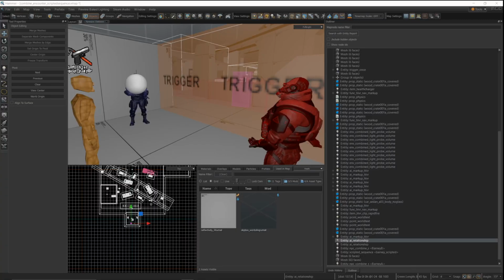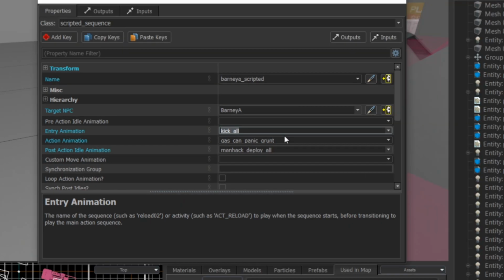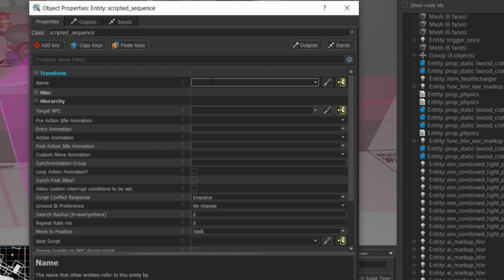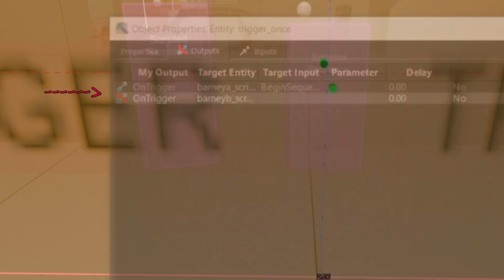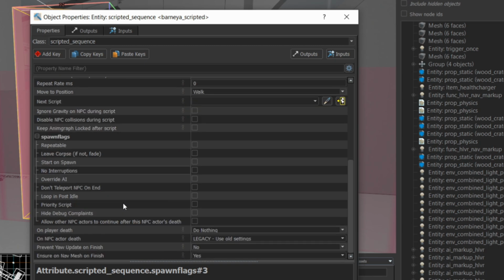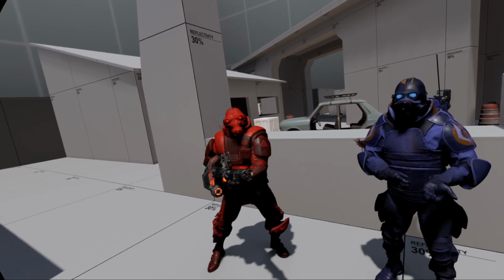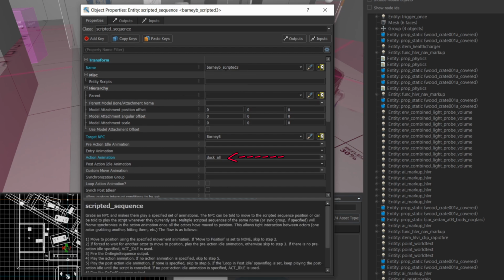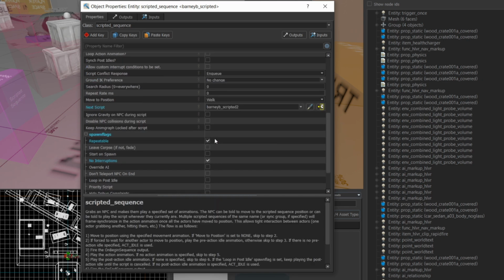Stick to the Script Barney!! Scripted Sequences in Half Life: Alyx Workshop Tools for Beginners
Simple demonstration of setting up scripted sequences in the Half-Life: Alyx Workshop Tools to create cut scenes or choreographed events.  I demonstrate the interruption mechanics and how to chain several scripted sequences into more complex behavior.

VR Headset
HTC Vive Pro

PC Specs
Gigabyte GeForce RTX 2070 Gaming 8GB
Intel Core i7 6700K 4.00 GHz
16GB HyperX Savage DDR3
Blue Yeti Microphone